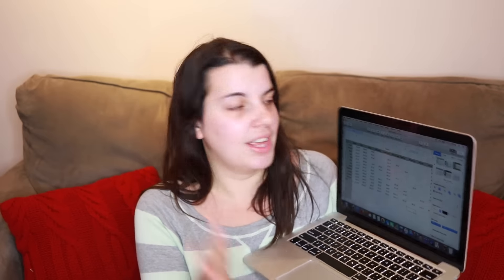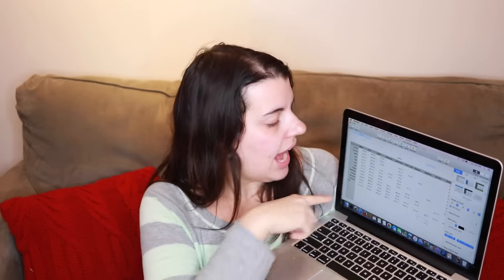2016 Savings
It's the finale of my 2016 savings.  You've watched me to monthly video through 2016.  Now you can see what I saved for the whole year.  I hope you'll join me on my 2017 journey whether that's just watching my videos or tracking your own monthly savings.
P.S.  I forgot to use my external mic so the sound is a little off and my camera was slightly sideways so sorry if that distracts you.  The struggles of being a Youtuber are real.

Send me letters:
Stacy Mausolf

Join MobiSave (it's a rebate program that instantly puts money in your PayPal account; no minimum payout): use code QSZKCXXN